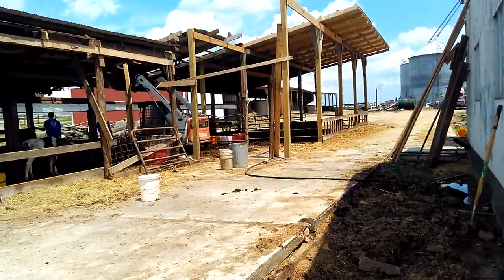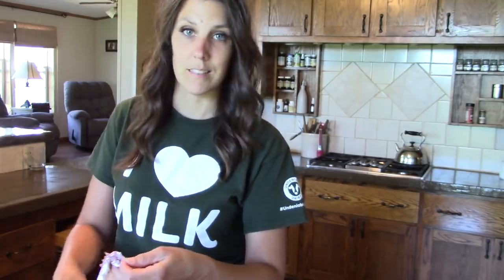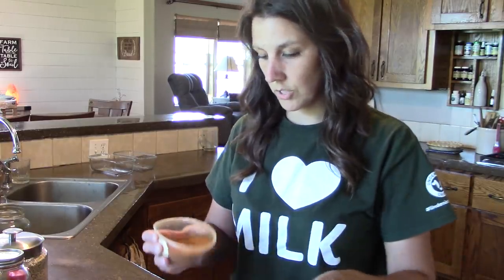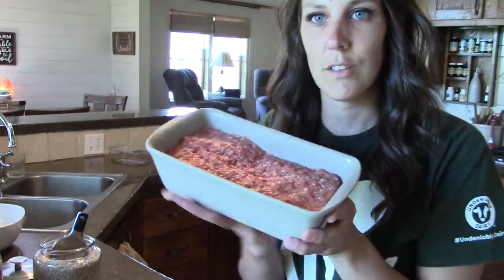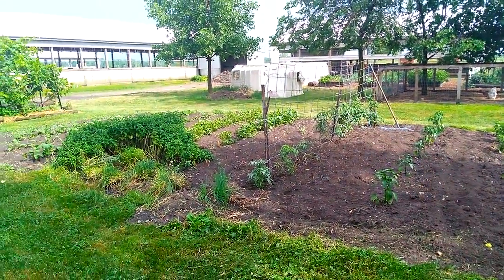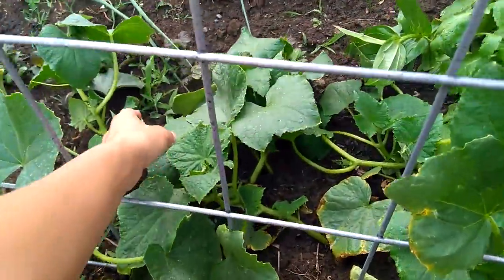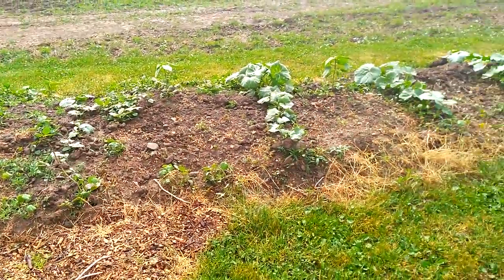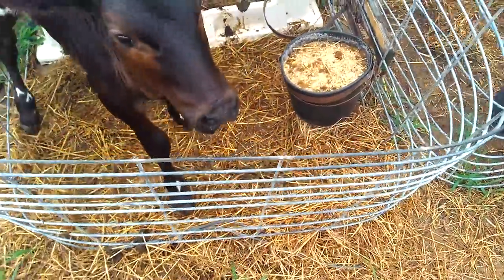Barn Build, Cooking, Garden, Calves, and a Birthday!!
We are a 1st generation family owned and operated Dairy Farm in Michigan.
Even though the field work is "finished" for the moment, the work around the farm and home never has a dull moment. The barn remodel is back underway.

I make my meatloaf recipe which you can find on my blog.

Plus a garden update. Things are starting to grow and fill out more and more. Thanks for taking the time to watch today! Praying a blessing over you.